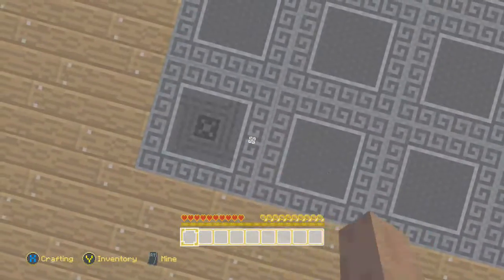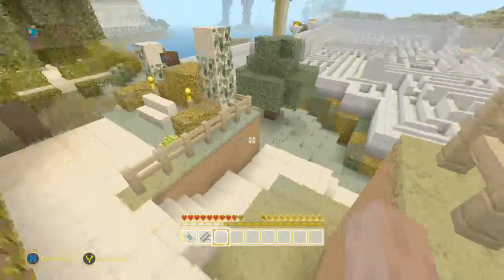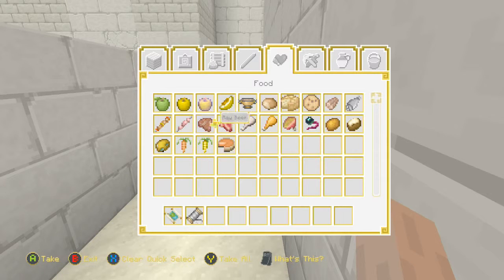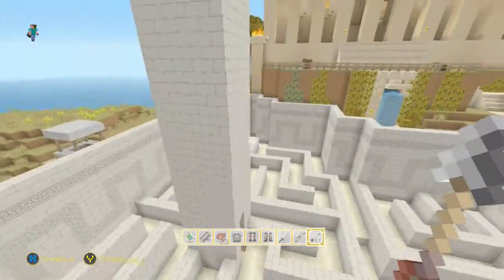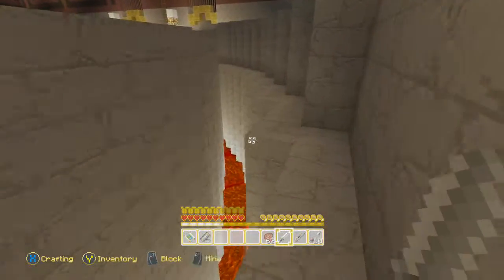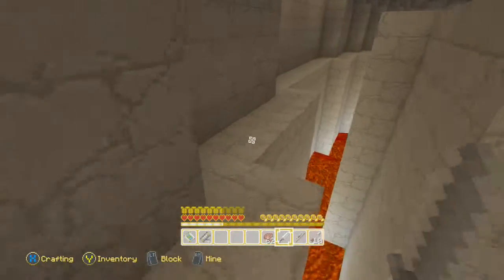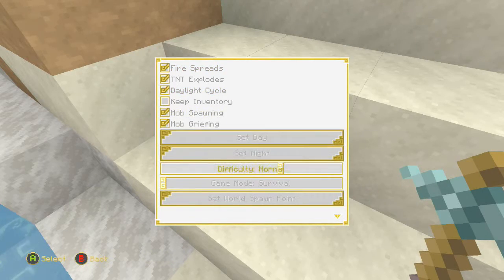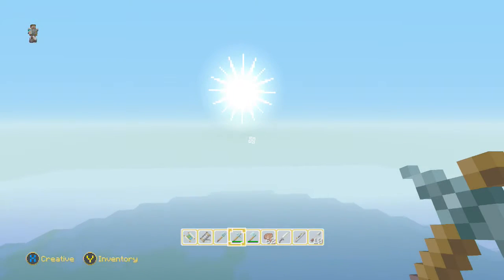Greek Mythology world on Minecraft xbox 1